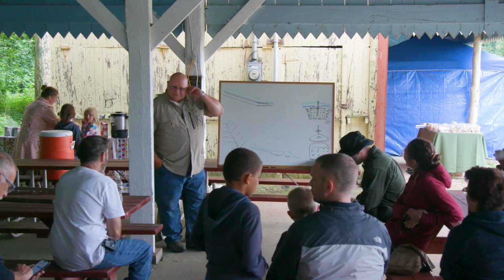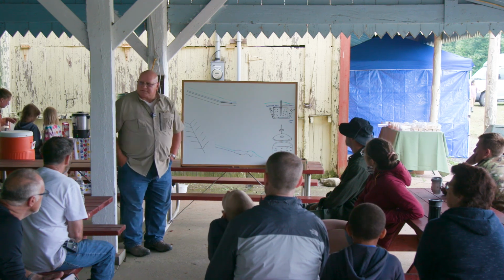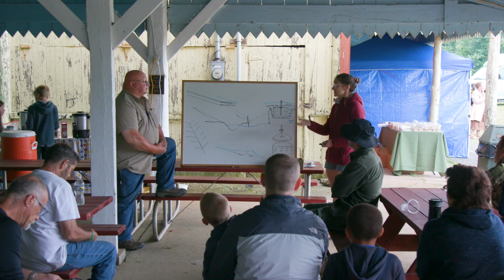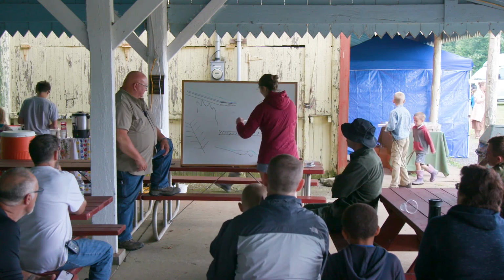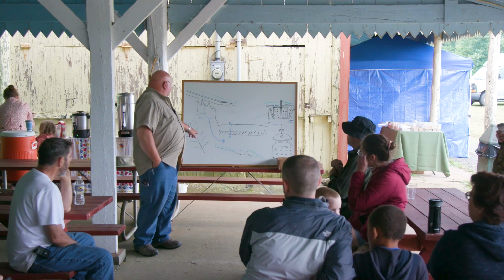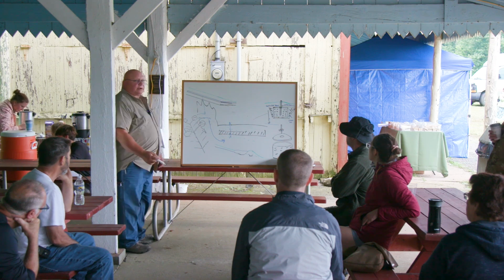Well And Spring Dev Tom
Tom speaks about wells for homesteads at the CLM Conference this past June.